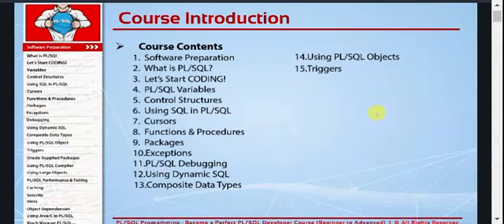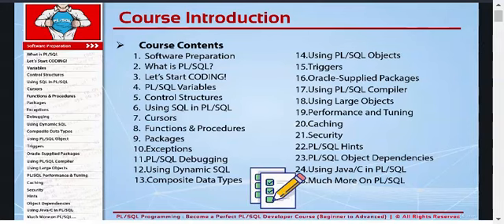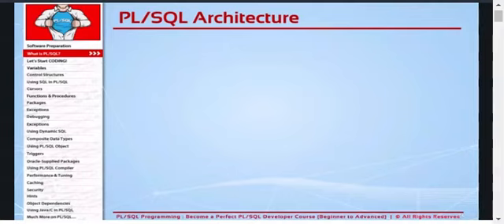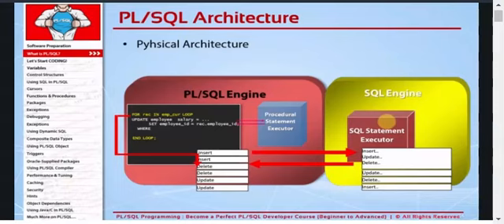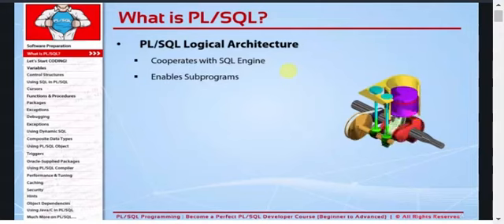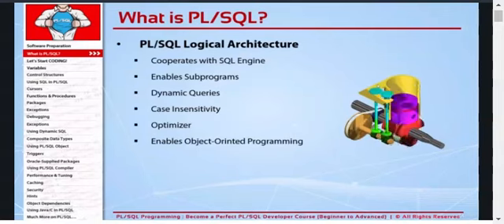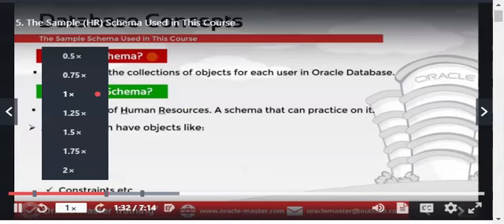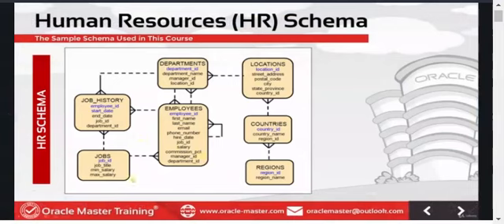1 PL/SQL Introduction & Architecture